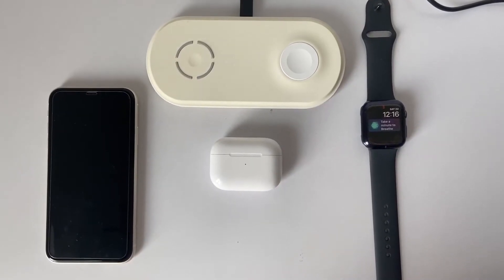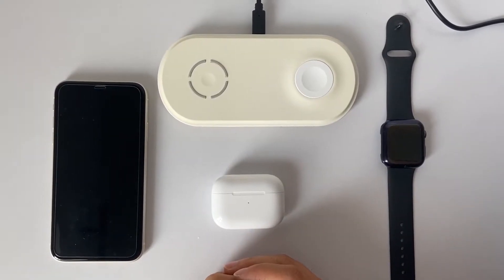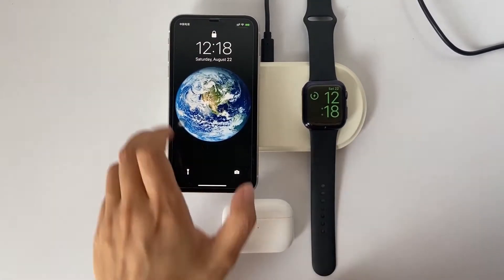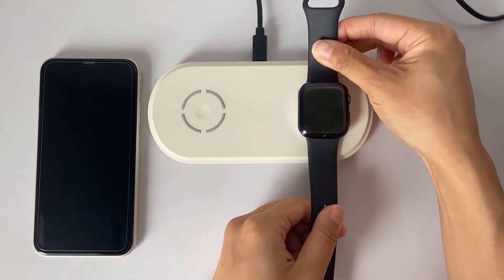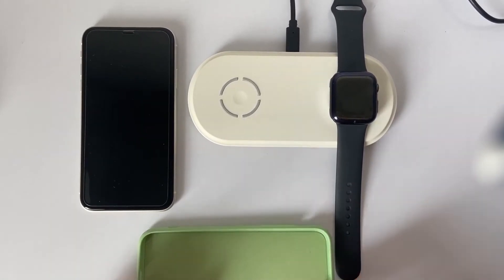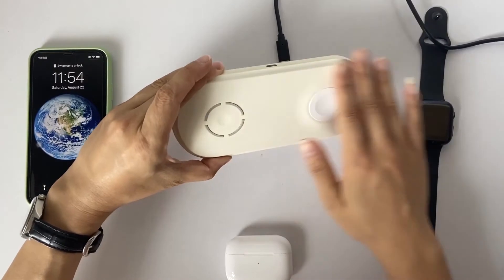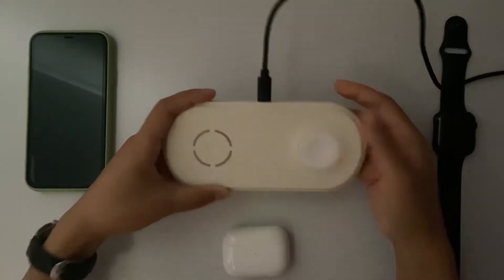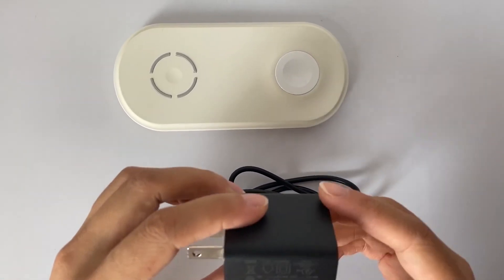Dual wireless charger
Apple MFi certified wireless charger for Apple Watch phones AirPods